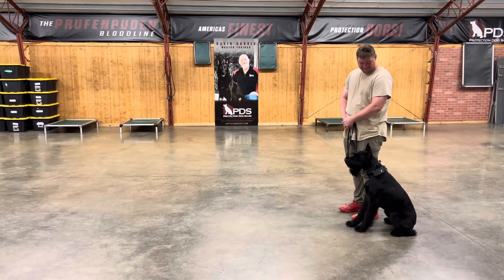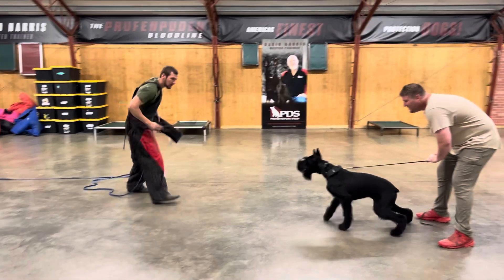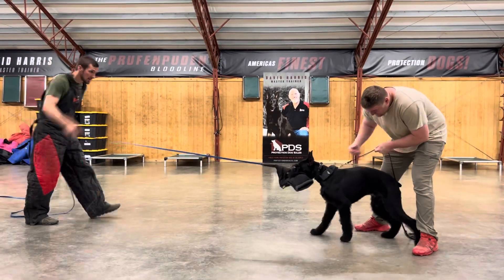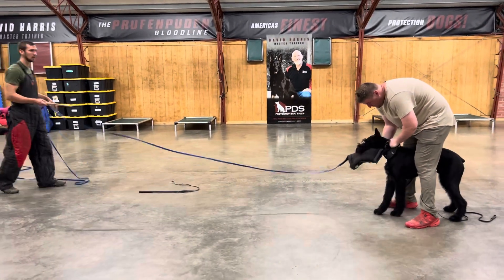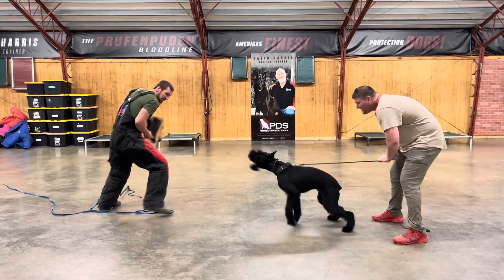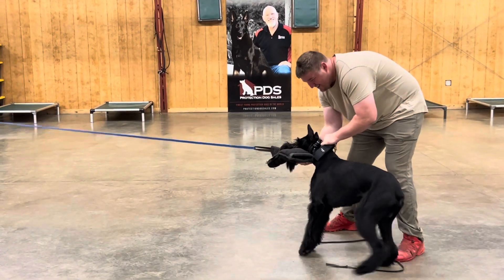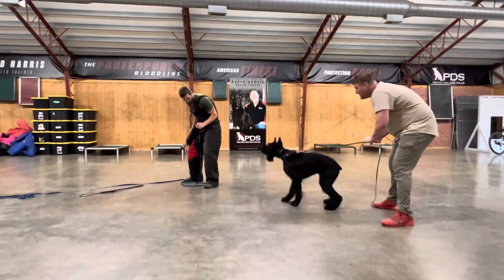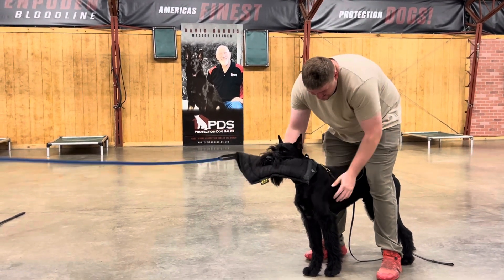Sparring Bite Work Giant Schnauzer "Vernus" 13m Home Grown Personal Protection Dog Confidence Boost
A safe family personal protection dog requires a lot of work from proper breeding, home life, socialization and training.  A PDS we do it all from top to bottom like no other company.

The Proof Is In The Pudding here at   @protectiondogsalesPDS    and we have the documentation to back it up!